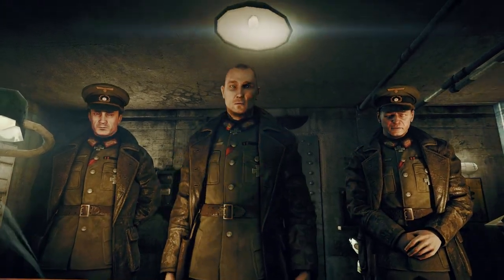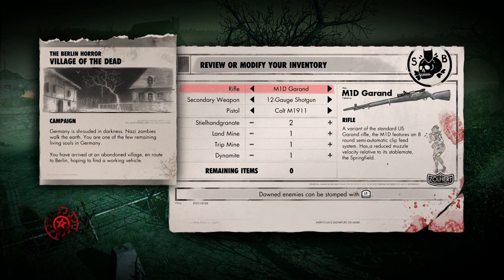Homer's TOP 5 WANTS FOR WW2!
Our first top 5 video and just in time for the WW2 private beta this weekend!